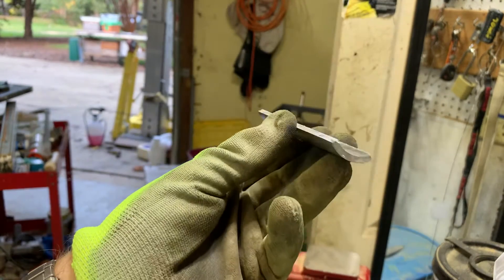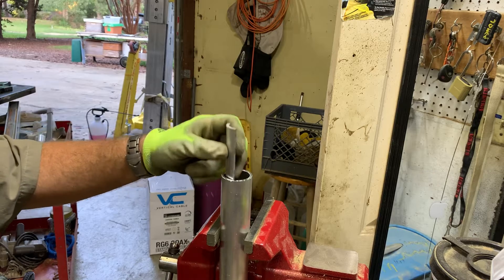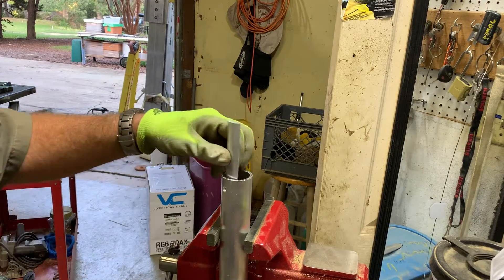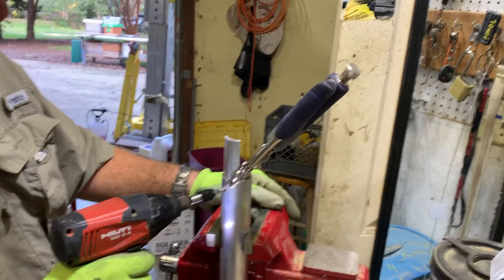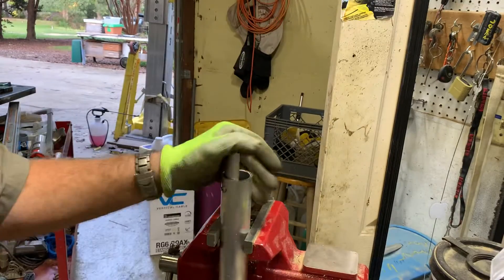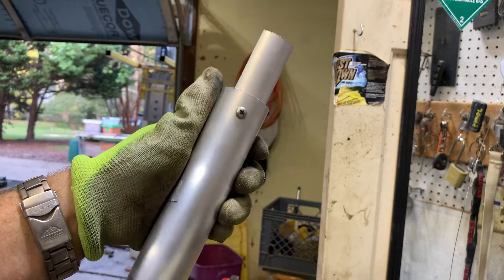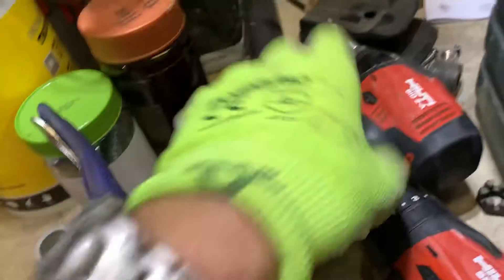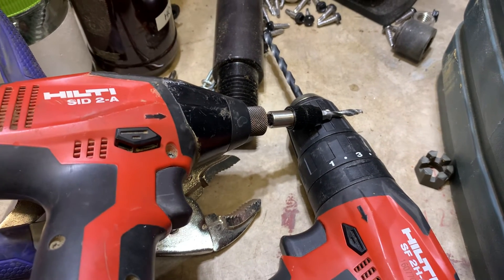October 14, 2021